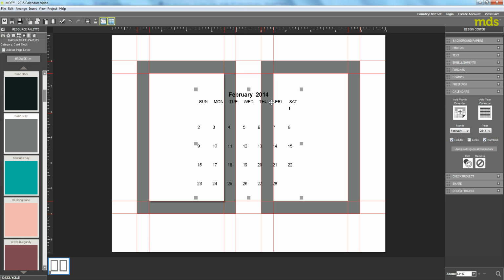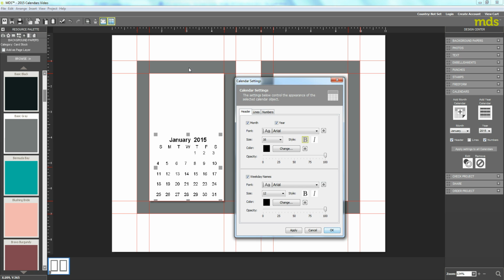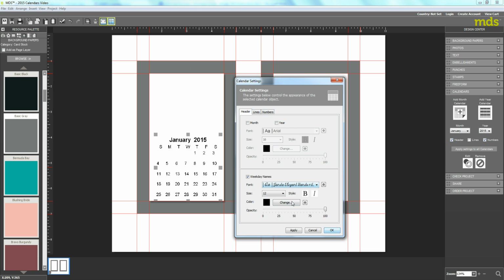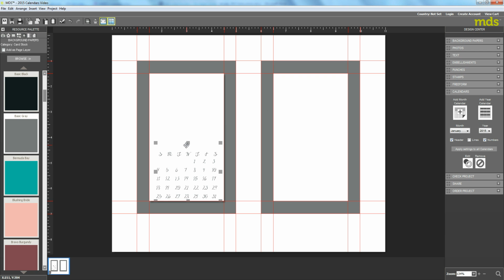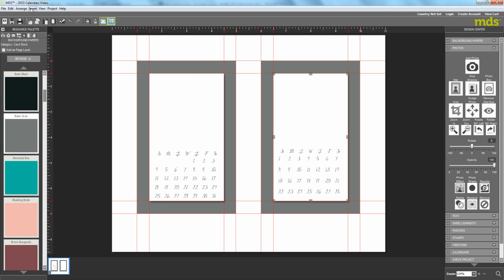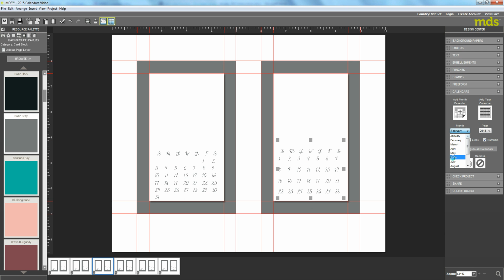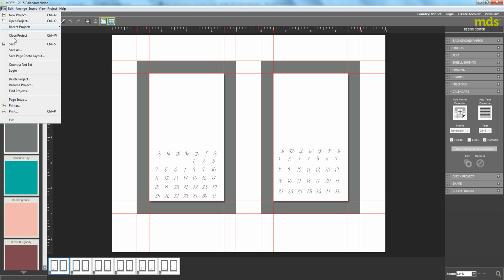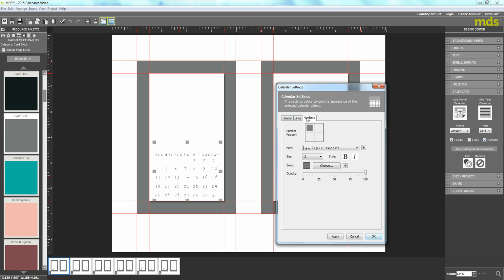My Digital Studio - Calendar Days and Numbers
In this video, we add the calendar days and numbers to our 2015 desktop calendars.  I go over how to change the font, color, size, and dates.